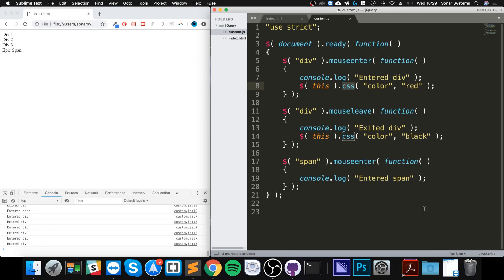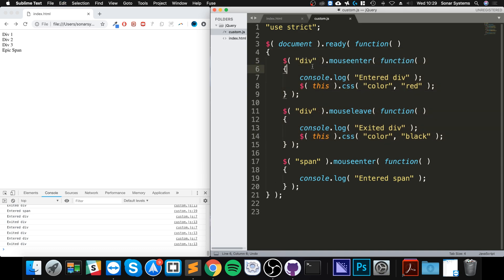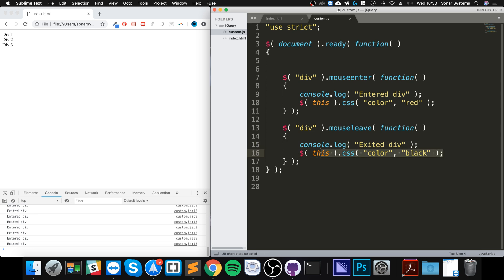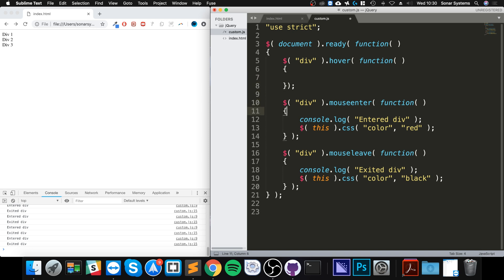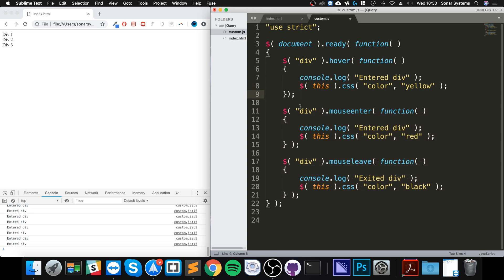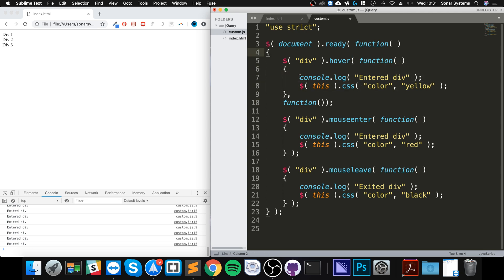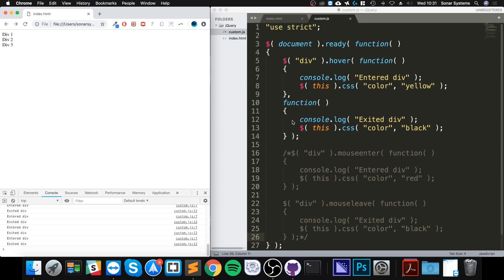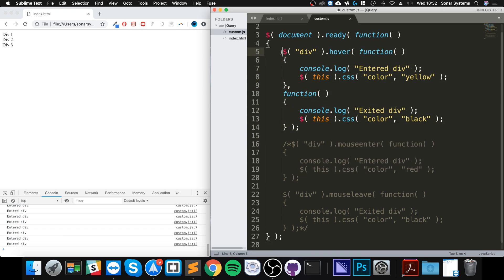Mouse Hover - jQuery Ultimate Programming Bible